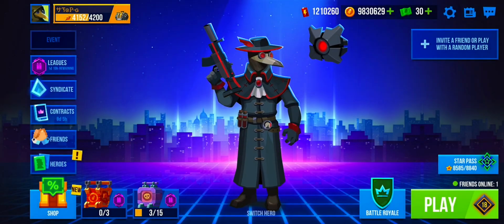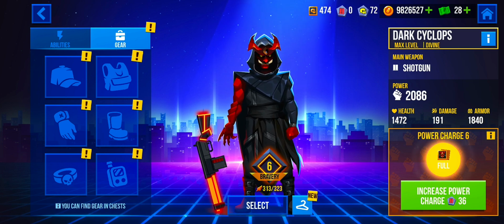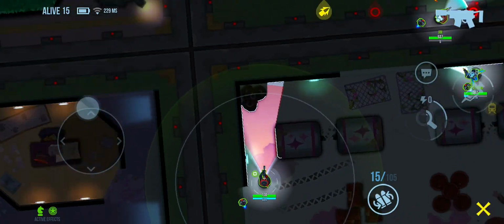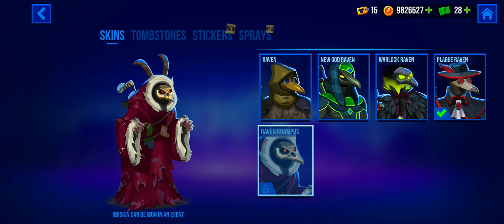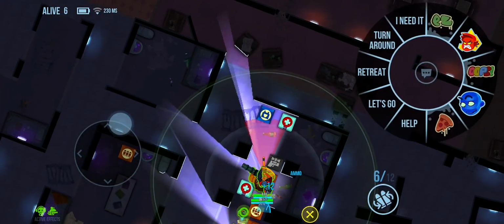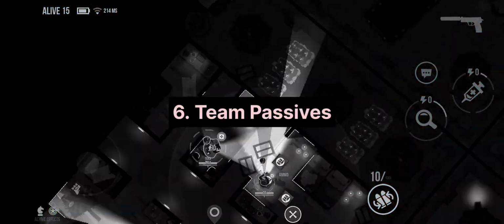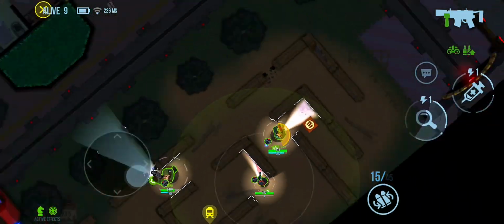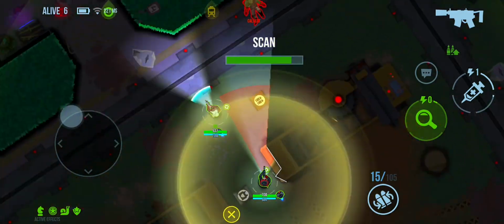Cyclops or Raven? (It's closer than you think) 🧐 | Bullet Echo Hero Comparison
Description.
Cyclops or Raven

Timestamps.

00:00 intro
00:37 Health and Armour
01:33 Base Damage (Per Mag)
03:30 Healing abilities
06:00 Invader VS Training
07:15 Seige Expert Vs Tactician
08:12 Passive Team Abilities
10:09 FINAL VERDICTS

Heroes;